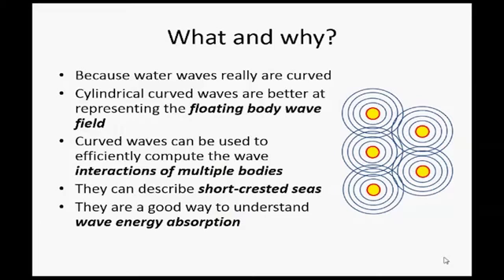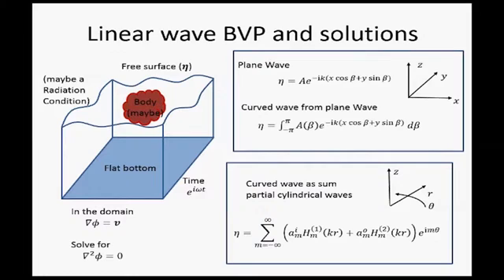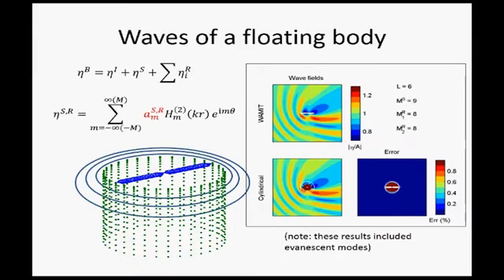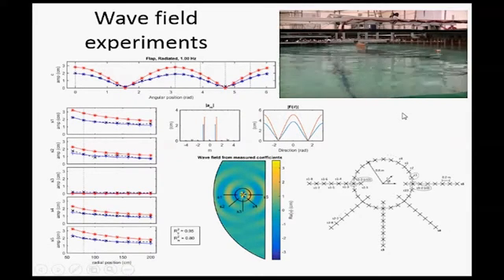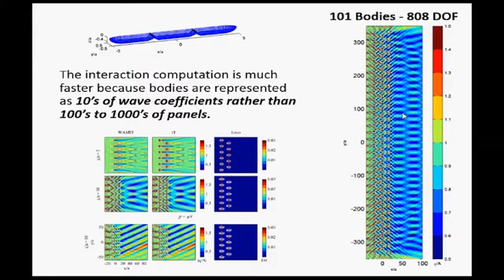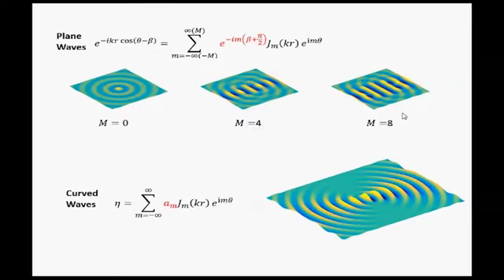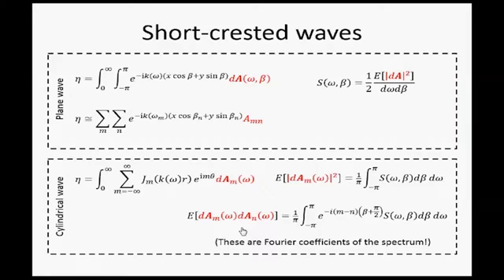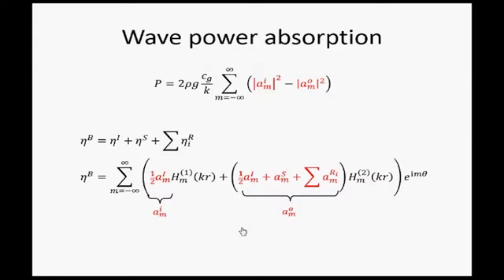Water waves be curved (and other tales of the sea) - Cameron McNatt, University of Edinburgh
The Institute for Energy Systems Seminar Series presents Cameron McNatt, PhD candidate at the University of Edinburgh.
This IES Seminar was given on Friday the 13th of March 2015 in the School of Engineering at the University of Edinburgh.

Presentation Abstract
The model of a water wave as a long-crested plane wave is ubiquitous in ocean sciences and engineering. And there is good reason: a plane wave is a straightforward and intuitive concept and it can be used as fundamental component in representing realistic wave fields. However, in reality it is a two dimensional solution, and in three-dimensions water waves are curved beasts. The radiated and scattered waves of a floating body are generally circular waves that propagate outwardly. Short-crested spectral waves can also be thought of as locally curved waves.  In cylindrical coordinates, the solutions to the linear wave boundary-value problem are circular cylindrical waves of various orders. These representations are very good at describing the wave field of a floating body, and can be employed to efficiently compute the wave interactions of multiple floating bodies. Furthermore, they can be used to directly model short-crested seas, and are useful in understanding wave energy absorption.

Presenters Bio
Cameron McNatt is a 3rd year PhD student in IES. He received his Masters in Ocean Engineering from Oregon State University and prior to that he worked as a Naval Architect/Software Developer. He’s spent a good deal of his life thinking about water waves and wave energy absorption. But he also has a life outside of University – he is married to a wonderful woman, Tess, and has two crazy little boys, Stuart and Eshlyn.